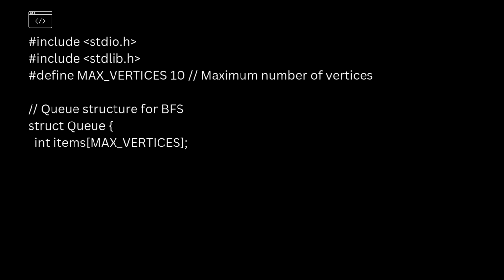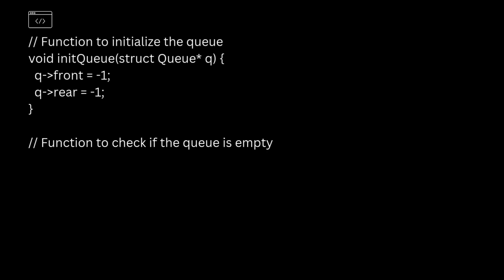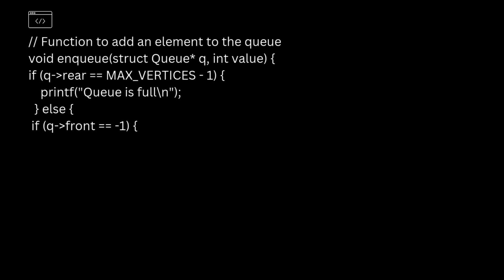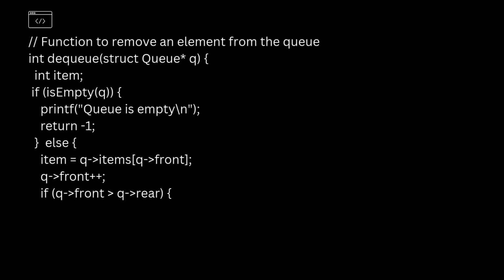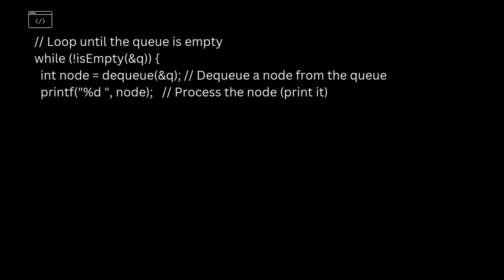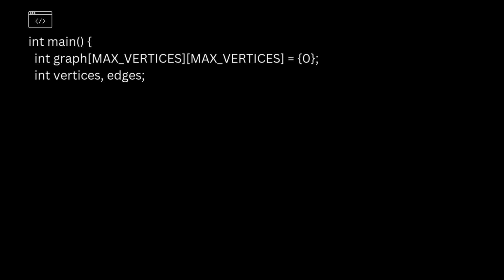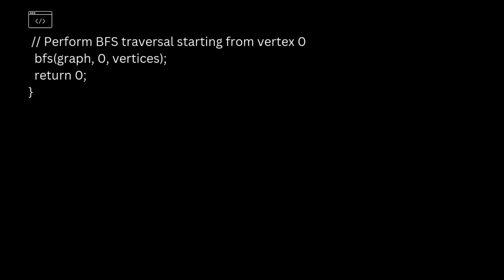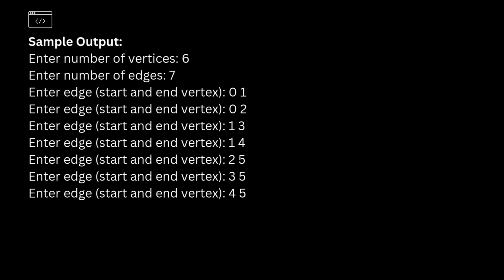Episode: 65 Program to Implement Breadth First Search Algorithm ( BFS )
Program to Implement Breadth First Search Algorithm ( BFS ) datastructures tutorial By Sumaiyya Jahagirdar

🕒 TIMESTAMP

✍ COURSE
☞Basics of data structure
☞Arrays
☞Stack
☞Linked list
☞Stack
☞Queue
☞Tree
☞Graph
☞Algorithms
etc..